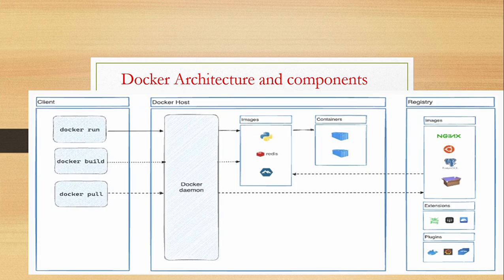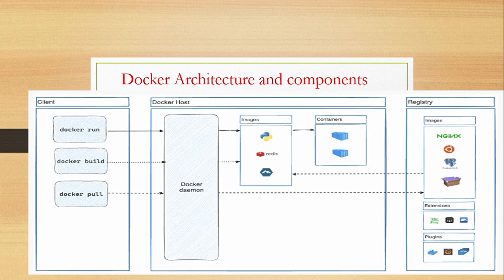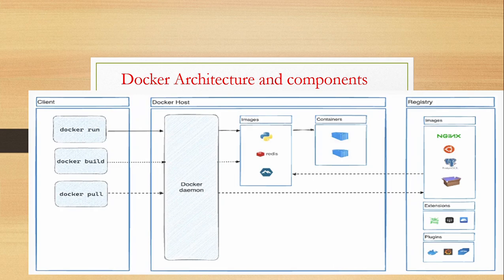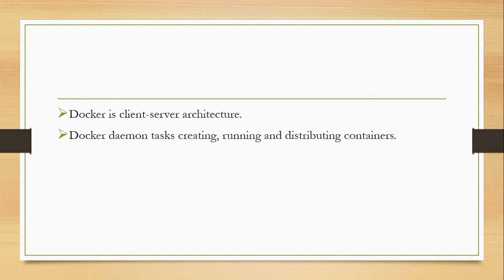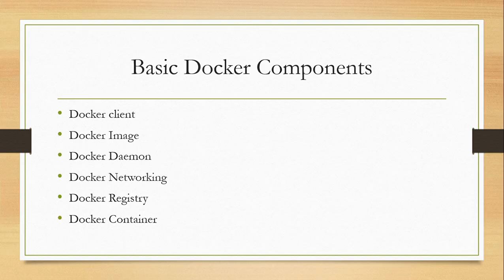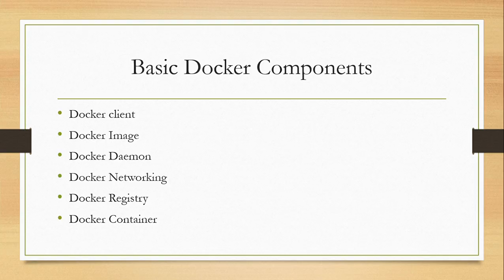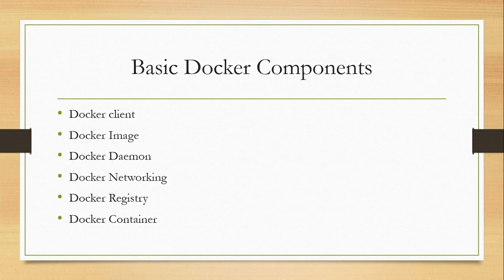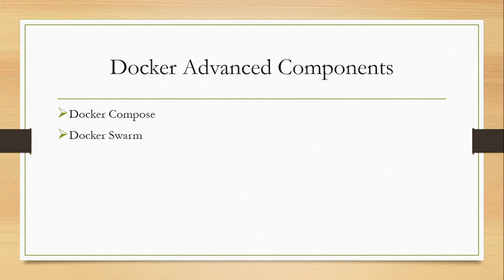Docker Architecture and its components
In this video we are exploring about
Docker Client
Docker Host
Docker Registry
Basic Docker Components
1. Docker Client
2. Docker Image
3. Docker Daemon
4. Docker Registry
5. Docker Containers
6. Docker Networking
    a) None
    b) Bridge
   c) Host
   d) Overlay
   e) Macvlan
Advanced Docker Components
1. Docker Compose
2. Docker Swarm